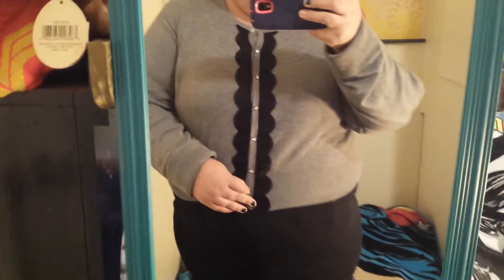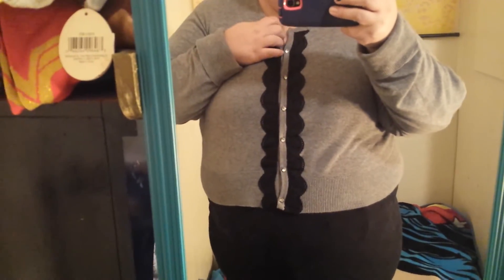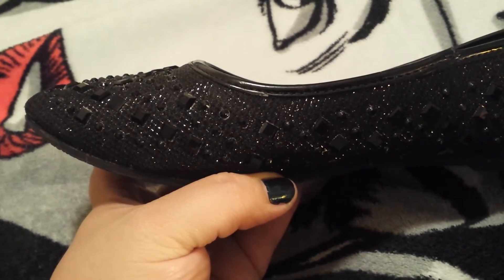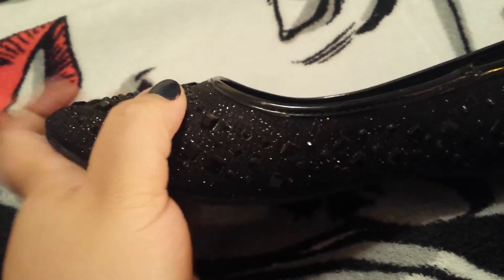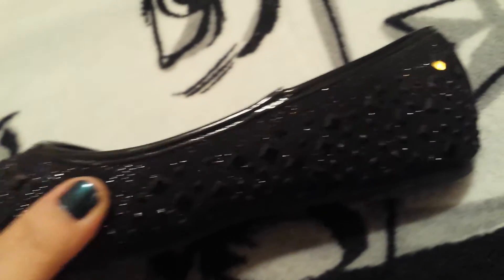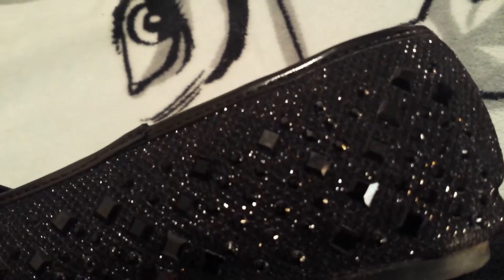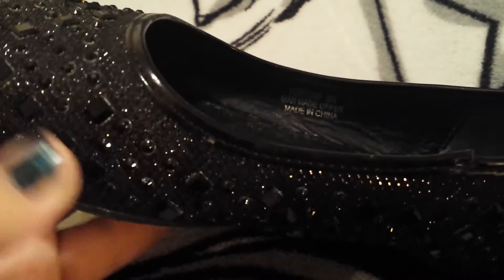Torrid OOTD December 2, 2015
Hello, hello again! It's time for another quick OOTD.